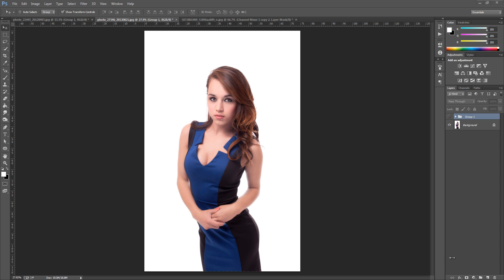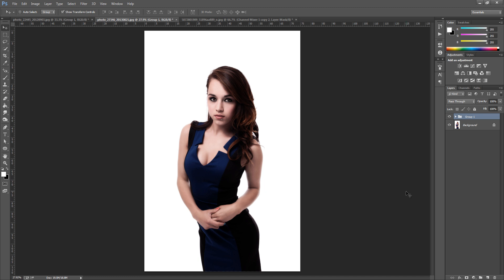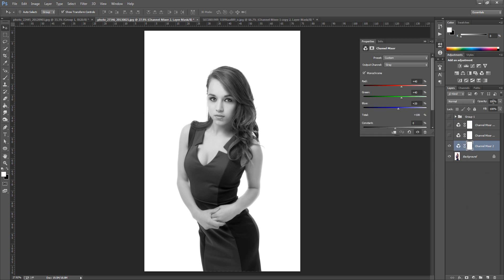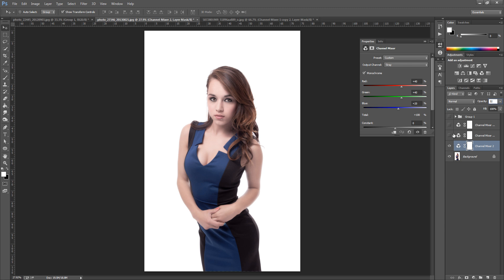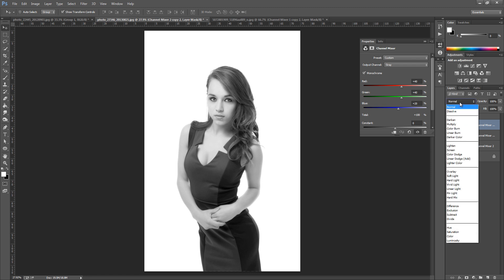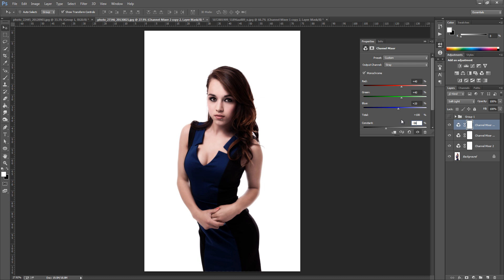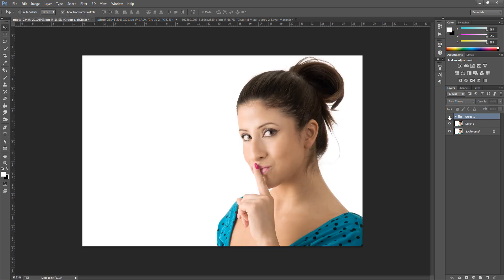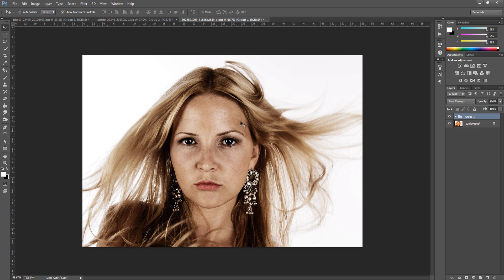Photoshop CS6 "High Key" Whiten Skin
Have you ever wanted to know how photographers get that high key look to there photos well know you can learn how to make your portraits have that luxury high key lighting, there are loads of different ways you can implement high key lighting but this might just be the fastest and easiest way yet.